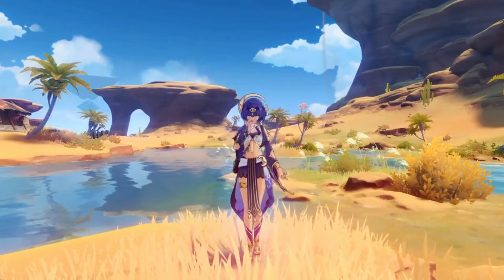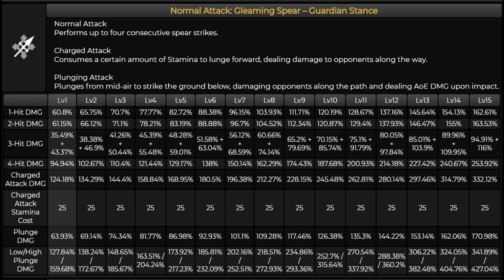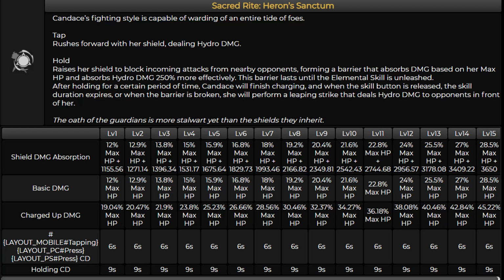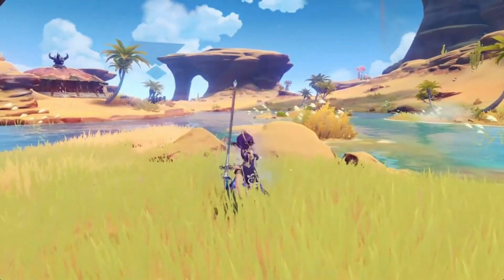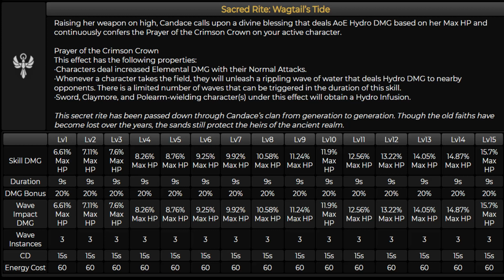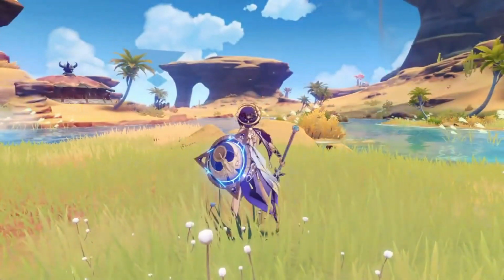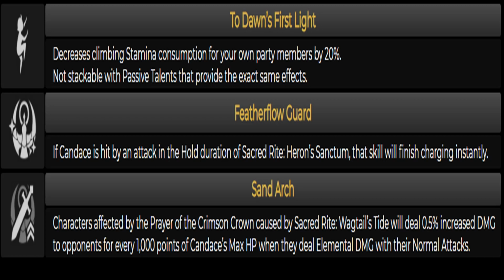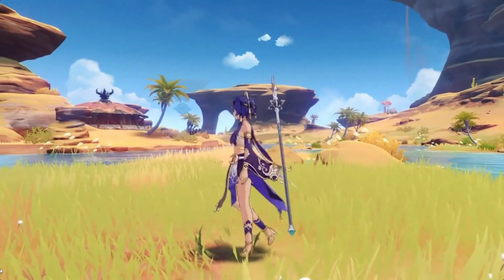Candace Skill LEAKS! Will She Be USEFUL?!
3.1 will be the bomb. Sub if you like it!

Thank you Wangsheng Funeral Parlor and Honey Hunters for the info.
Make sure to take these leaks with a grain of salt as they are not the final and confirmed product.